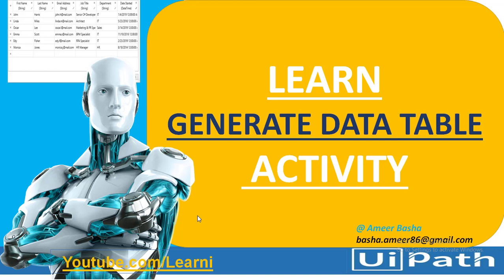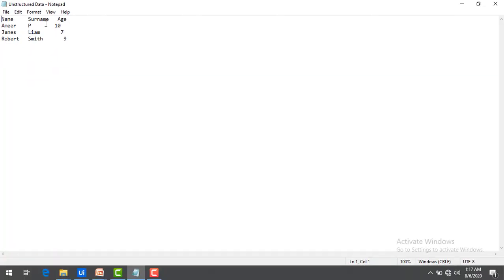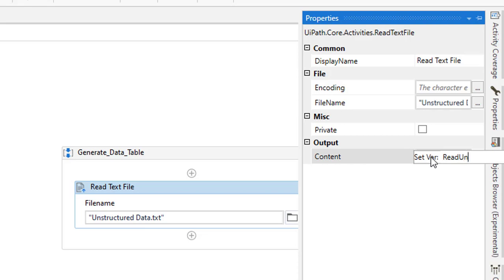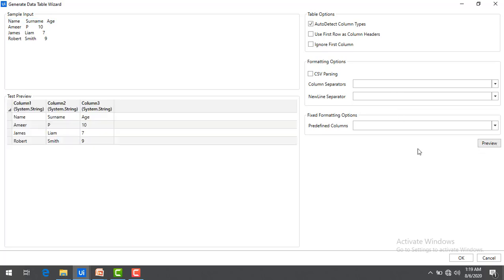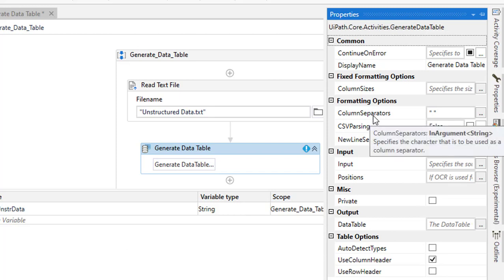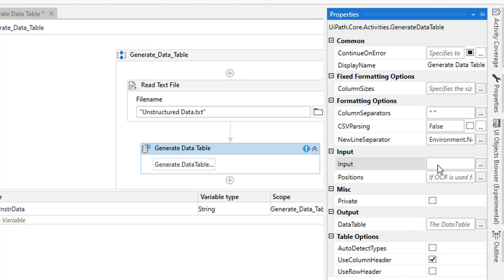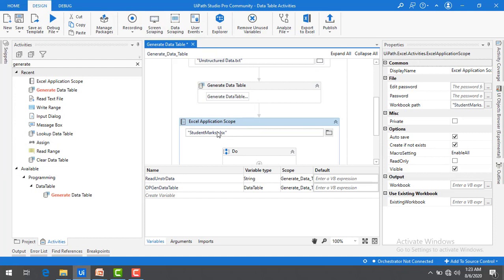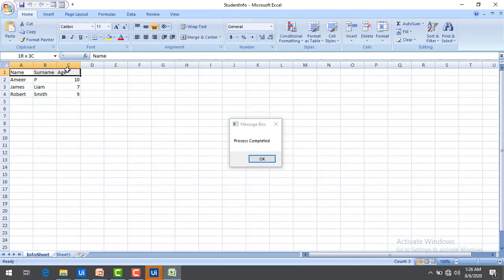UiPath Tutorial || Day 56 : Generate Data Table Activity || Data Table Activities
In this Session:
 We will learn about Generate Data Table Activity.
Generate Data Table Activity : Generates a DataTable variable from unstructured data.